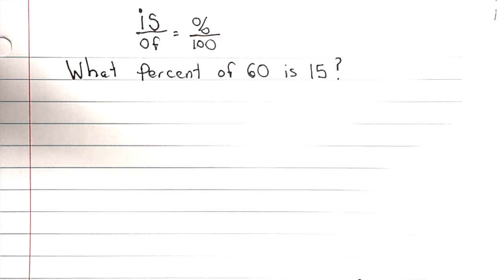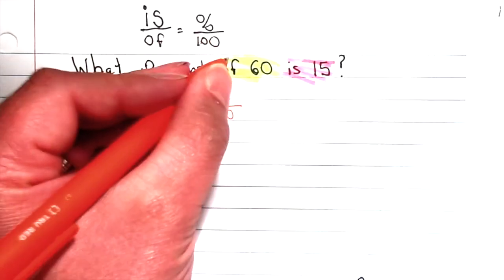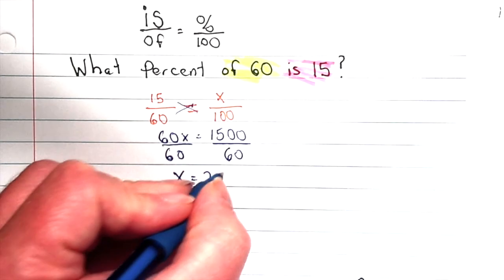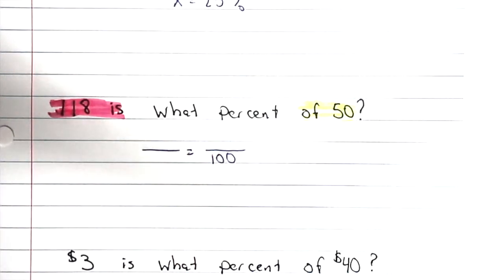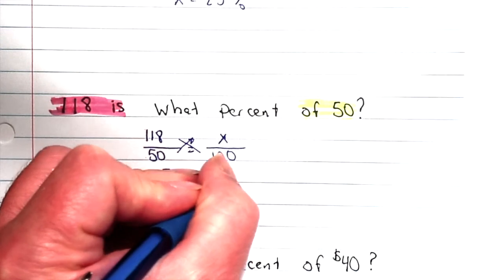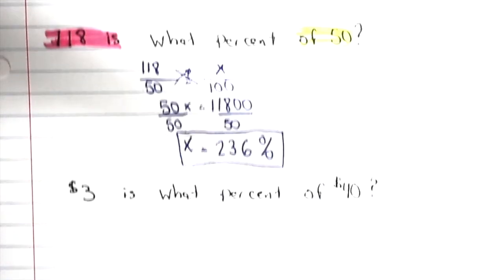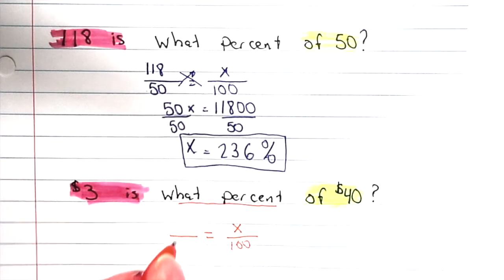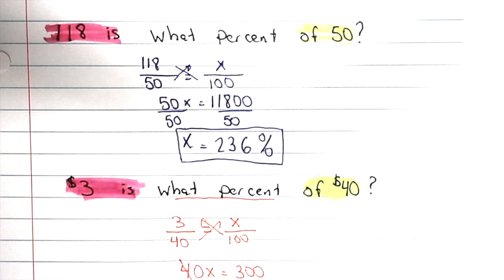Percent Proportion: Percent Missing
This video cover how to find percent using the percent proportion.